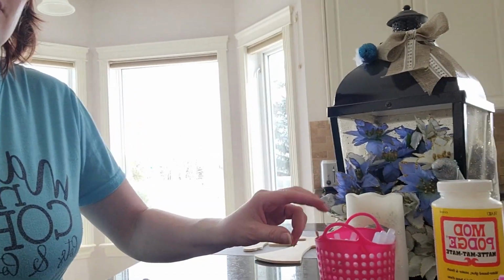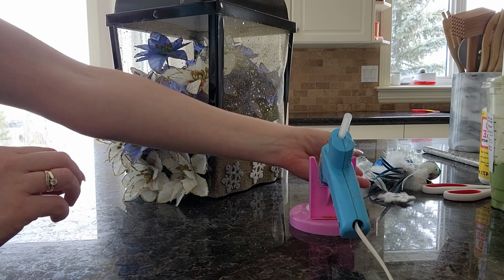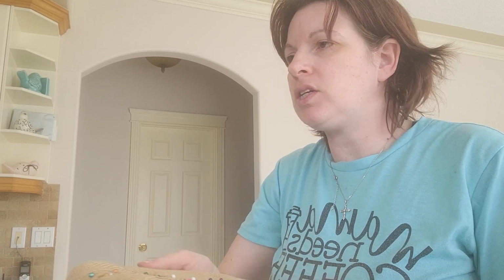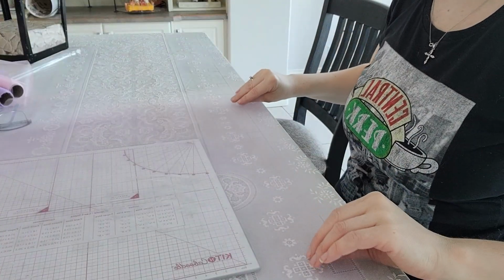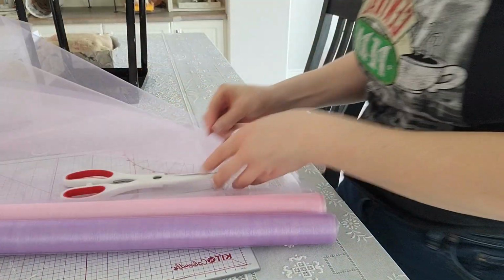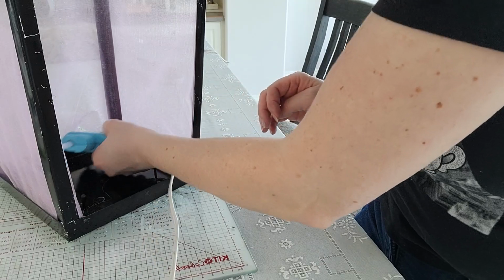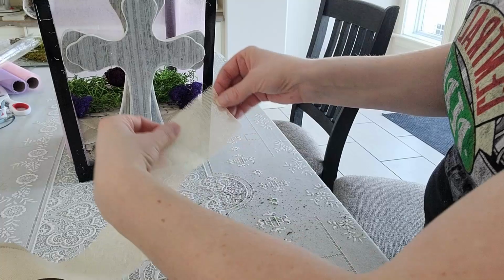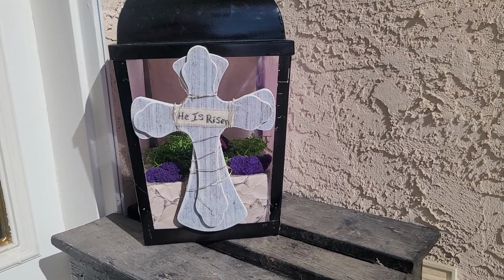Easter Lantern Make Over